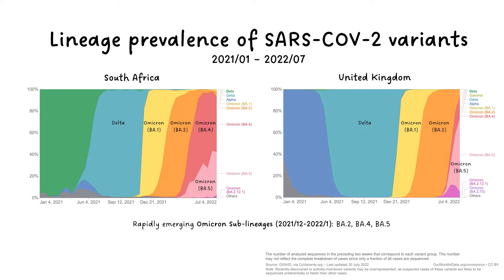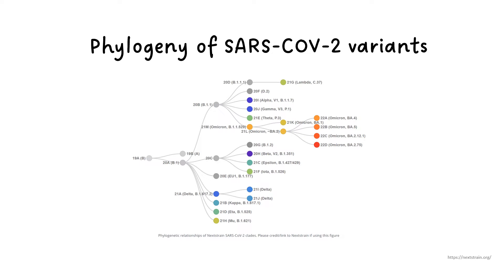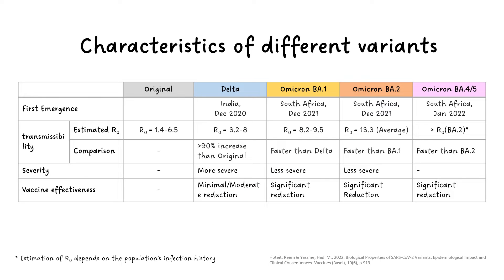Variants - Part II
This video is Part II of the two-video series on different variants in Covid-19 pandemic.

This part continues with Part I to introduce the characteristics of different variants and how researchers learn from the past variants to predict for the next dominant strain.

Hoteit, Reem & Yassine, Hadi M., 2022. Biological Properties of SARS-CoV-2 Variants: Epidemiological Impact and Clinical Consequences. Vaccines (Basel), 10(6), p.919.

Fayyad, Deena et al., 2022. COVID-19: A Systematic Review of the Transmissibility, Pathogenesis, Entry Factors, and Signature Immune Response. BioChem, 2(2), pp.115–144.

Franck Touret et al., 2022. In vitro activity of therapeutic antibodies against SARS-CoV-2 Omicron BA.1, BA.2 and BA.5. Scientific reports, 12(1), pp.1–6.

Obermeyer, Fritz et al., 2022. Analysis of 6.4 million SARS-CoV-2 genomes identifies mutations associated with fitness. Science (American Association for the Advancement of Science), 376(6599), pp.1327–1332.

This video was produced by Liangti Dai and its production was generously funded through a  RAMP Outreach Innovation Award (UKRI Grant EP/V053507/1).